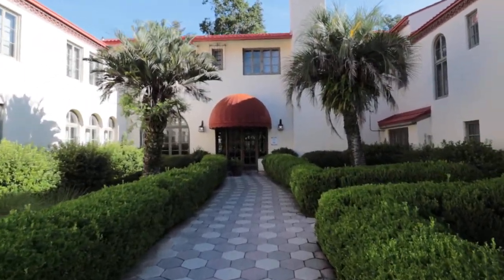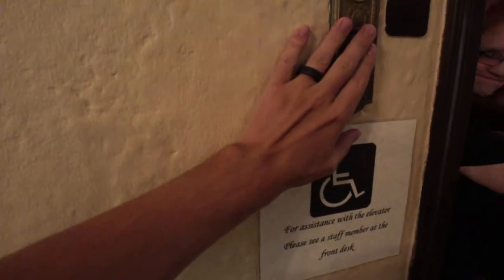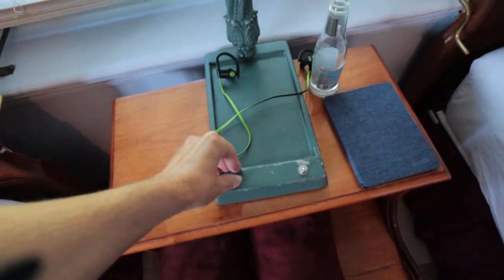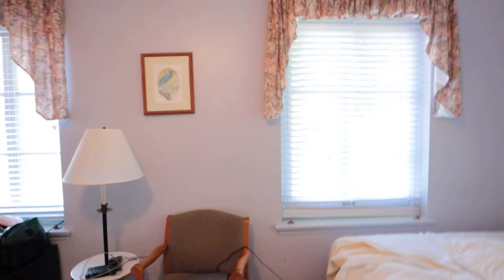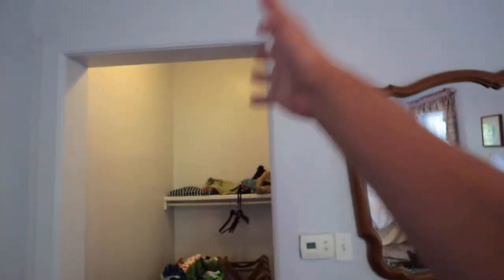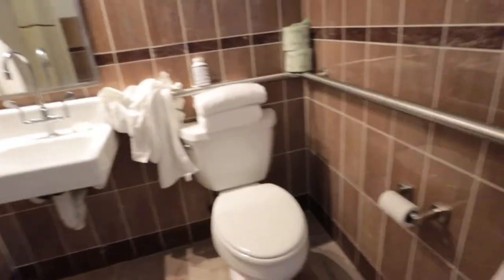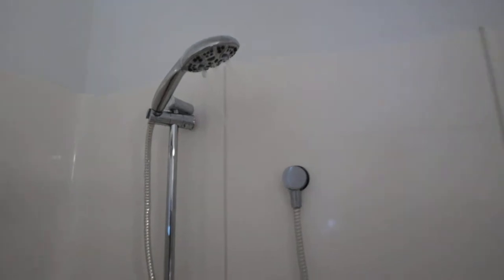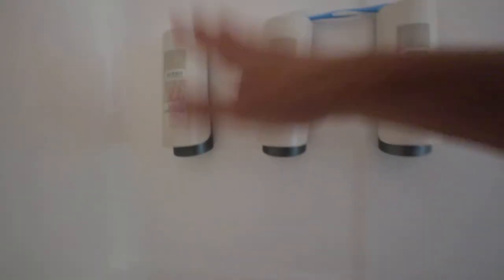Full Tour of the Lodge at Wakulla Springs! AMAZING!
This is my authentic, unedited review of the Lodge at Wakulla Springs.

Dad Out!

Want to Send me Something to Unbox? Send it to me here:
Dad Reviews

1.

2. No purchase necessary.

3. The monthly prizes giveaway ends on the last day of the month. Winner will be announced via social media.